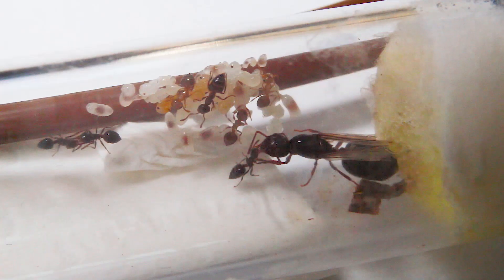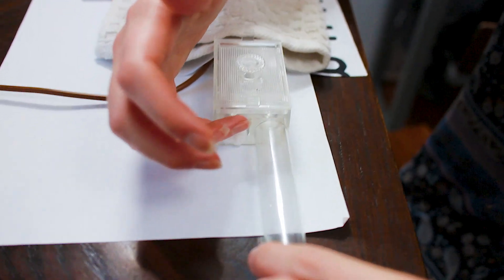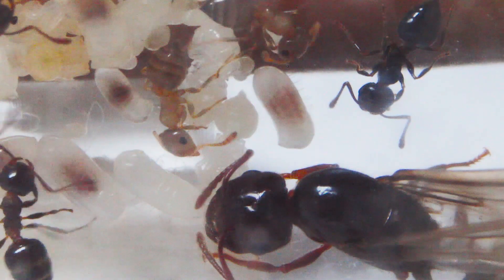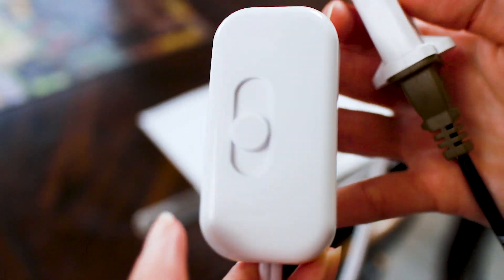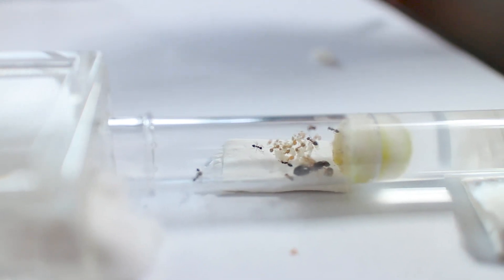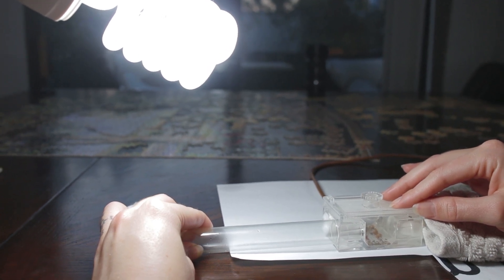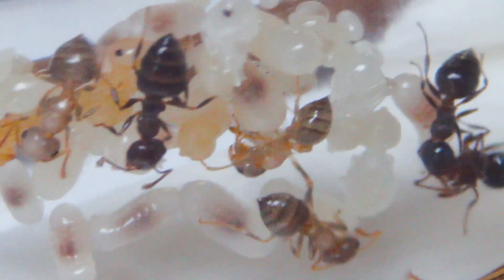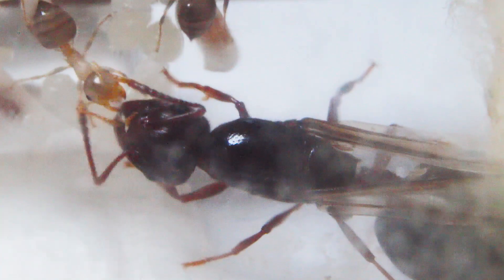How I move my ants from their test tubes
This is the method I use to move my ant colonies out of their test tube and into another test tube or a formicarium. It has been safe and successful for me 100% of the time, and my ants have always moved on their own within a matter of hours.